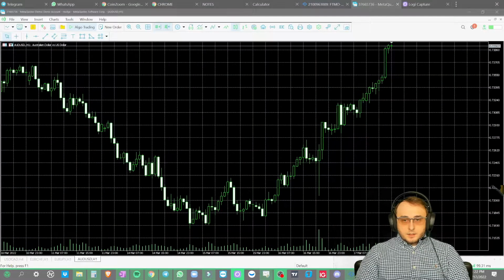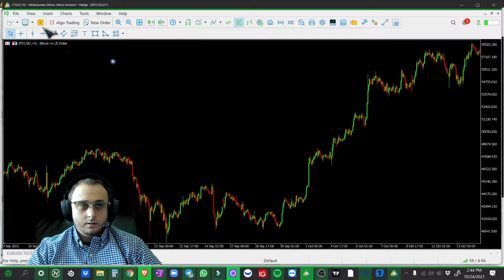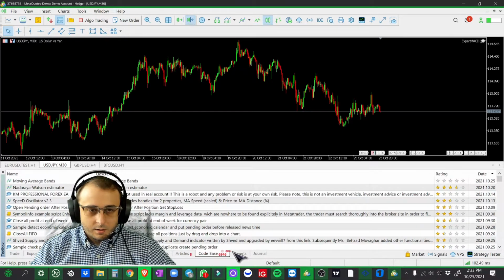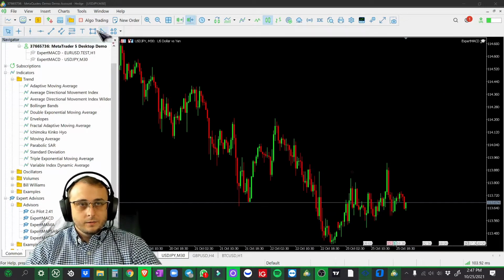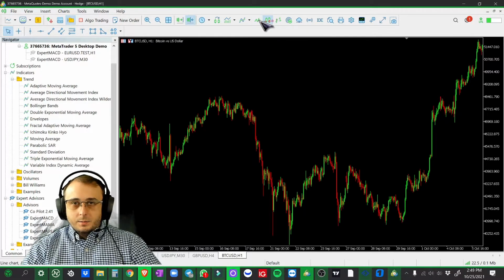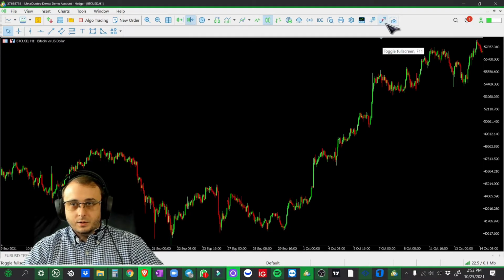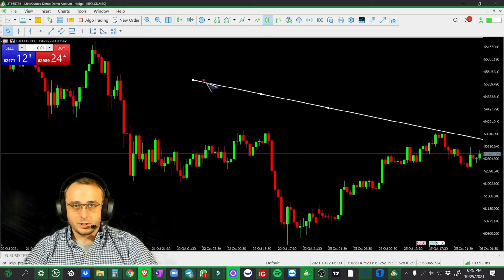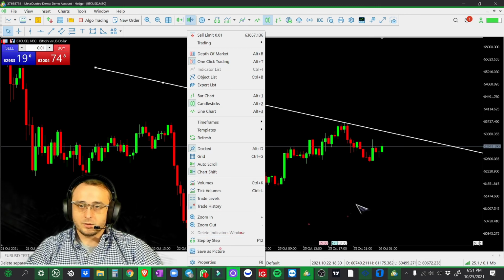Metatrader Tutorial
This is a tutorial showing you how to use Metatrader